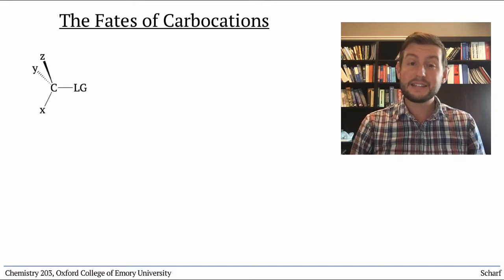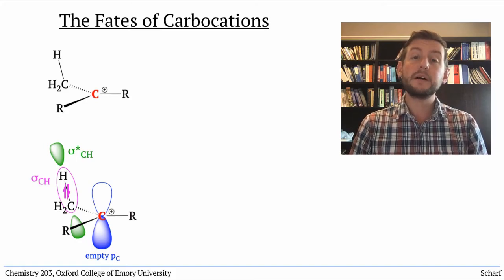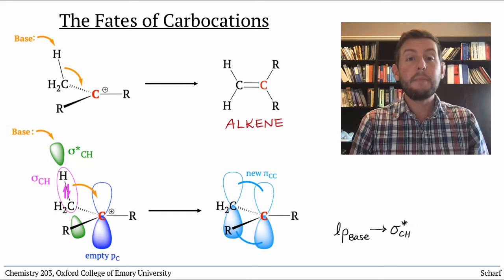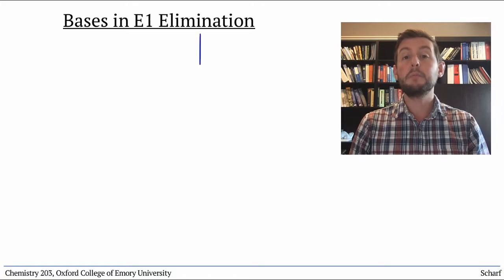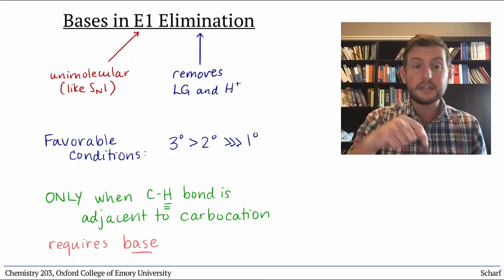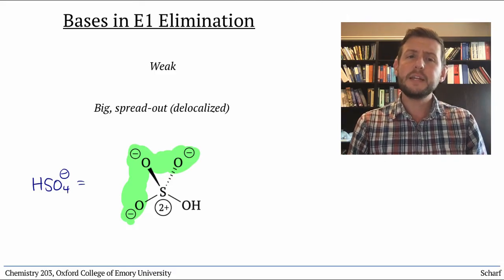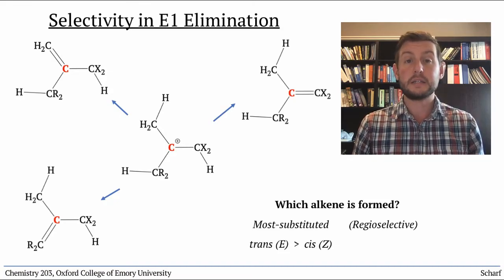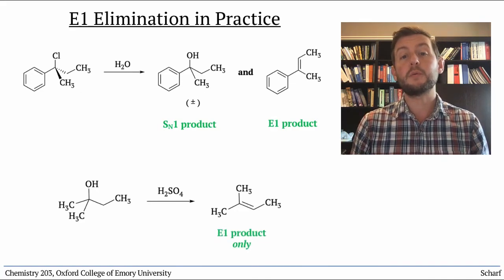Substitution & Elimination 5: E1 Elimination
We introduce the E1 elimination reaction, which is inherently related to the SN1 reaction by virtue of its intermediate carbocation. We analyze the reaction from a molecular orbital perspective, and describe the types of substrates and reagents that participate in this reaction. The "problems" of selectivity and competing SN1 in this reaction are introduced, and the sulfuric-acid mediated dehydration of 2° and 3° alcohols is described as one of the very few synthetically-useful E1 reactions.